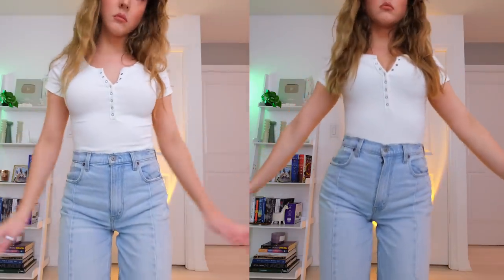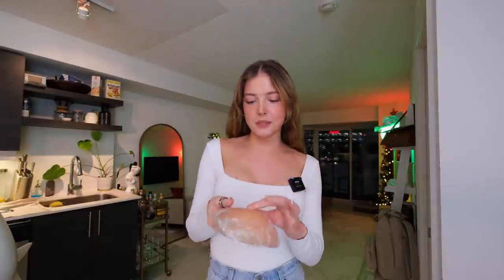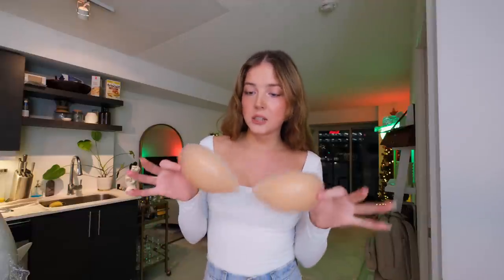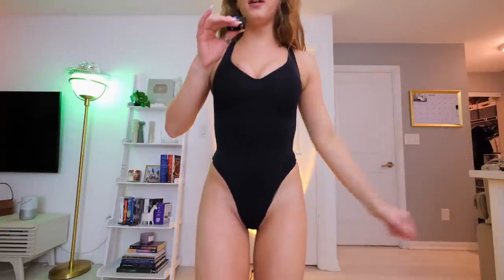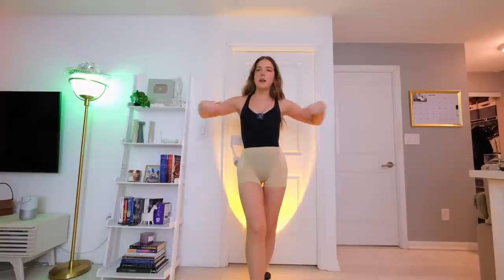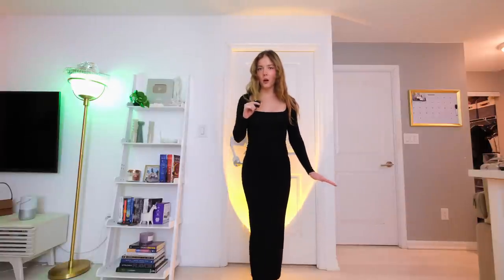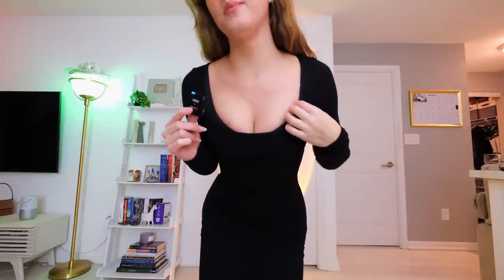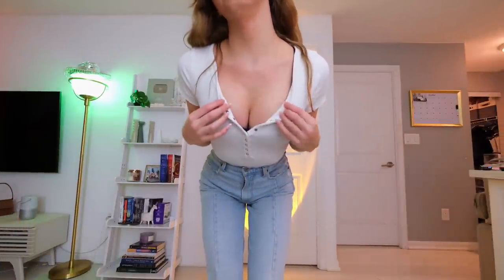Feminize Your Body NO SURGERY | Secrets from a Transexual